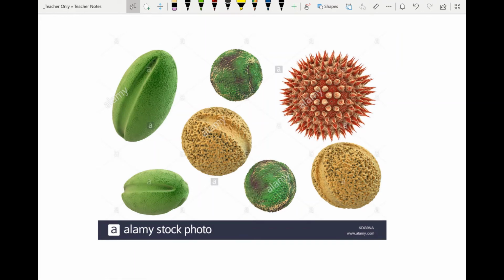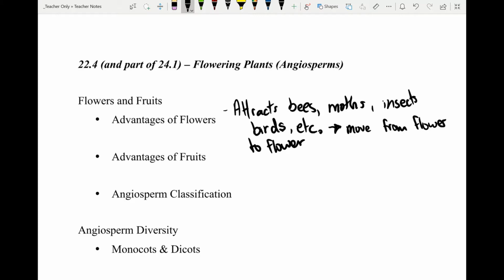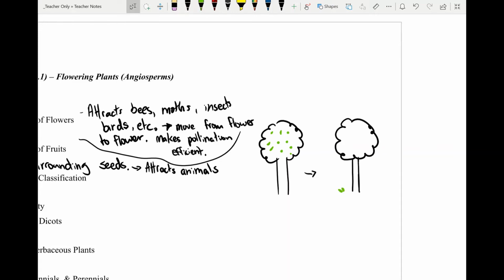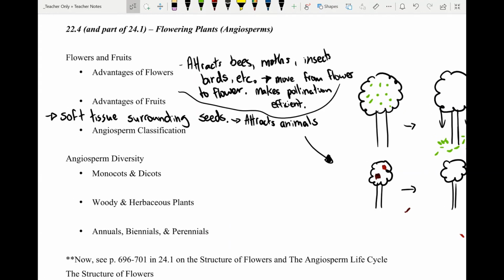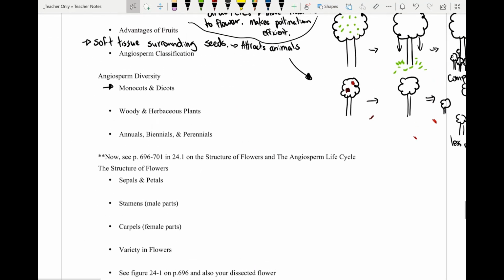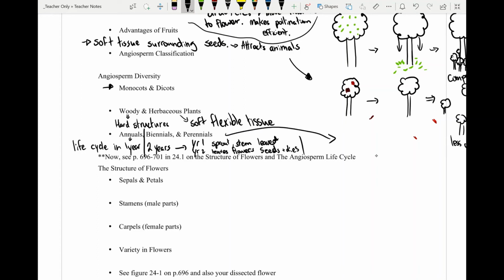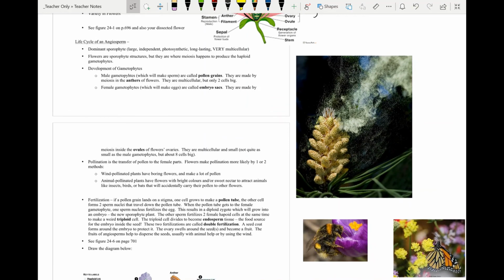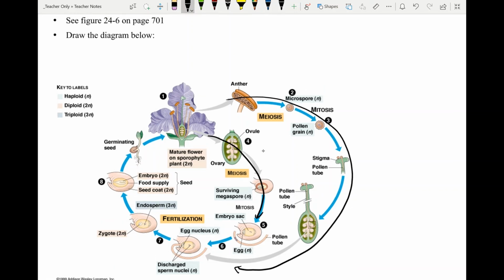Chapter 22 part 6 (of 6)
Good day everyone, here is the LAST video of chapter 22 which goes into the advantages of angiosperms (flowering plants and their life cycle).